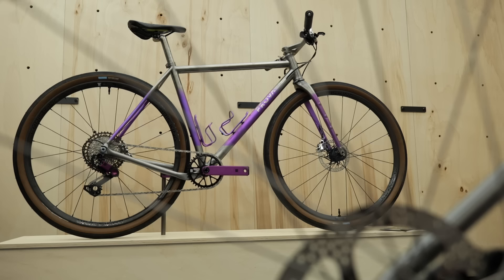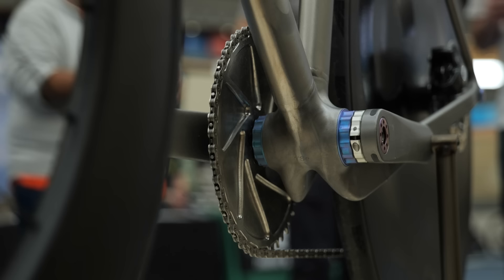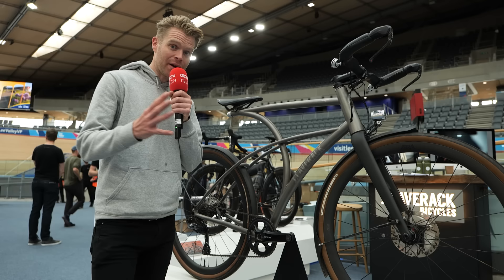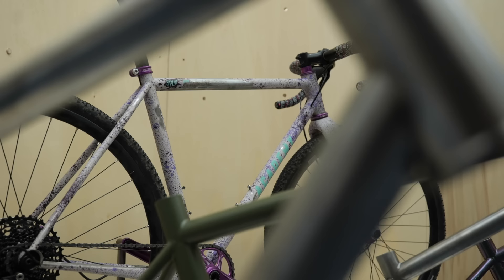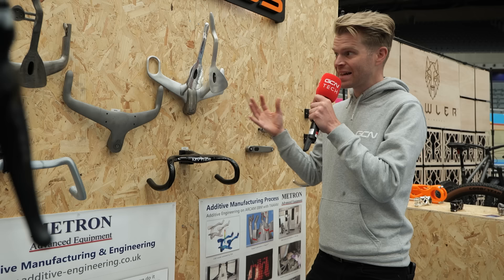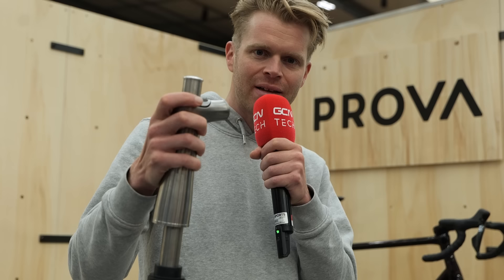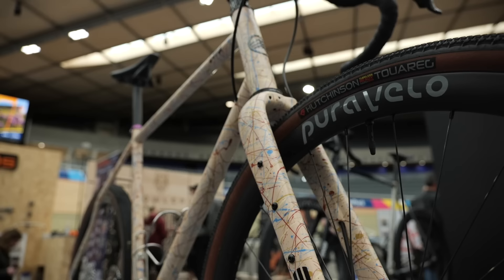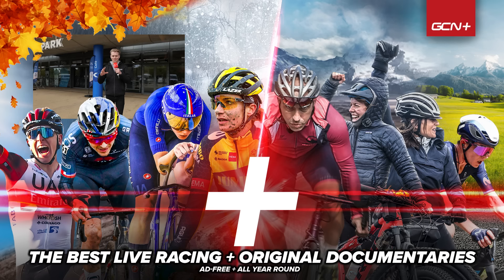Best Custom & 3D Printed Tech | Bespoked Handmade Bicycle Show 2022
This weekend, the 2022 Bespoked Handmade Bicycle Show is being held at the Lee Valley VeloPark in London. It’s an exhibition which showcases all the latest and best in custom, 3D-printed and handmade bike design. Ollie went along to take a look at what was on show, including bikes from Tom Sturdy and Spoon Customs, as well as components from Mythos, and more!

Chapters:
00:00 Intro
00:35 Sturdy Eimar
03:03 Stayer Cycles OMG
04:59 J. Laverack CURV.3
07:41 Bicycle Academy Splat Grav
08:36 Mythos
10:46 Prova Cycles
11:51 Custom Paints
13:15 Lord Cycles ANTUR
14:05 Spoon Customs

when i hop - baegel
Slipping Mats - Dusty Decks
Solid Centre - Dusty Decks
Senpai - peerless
Llama Drama - Jobii
Hop the Turnstile - peerless